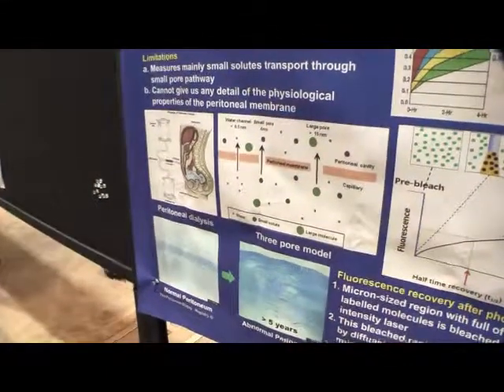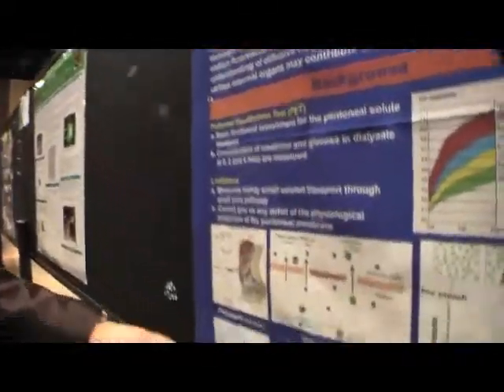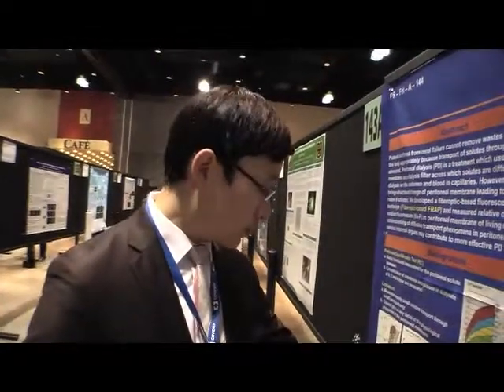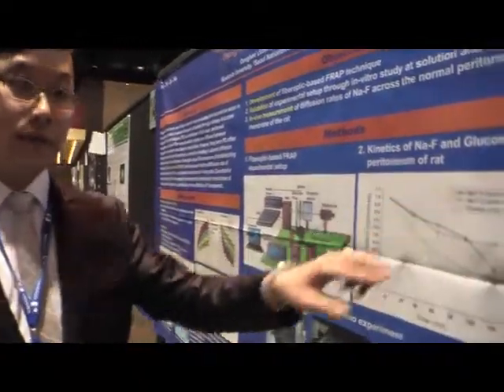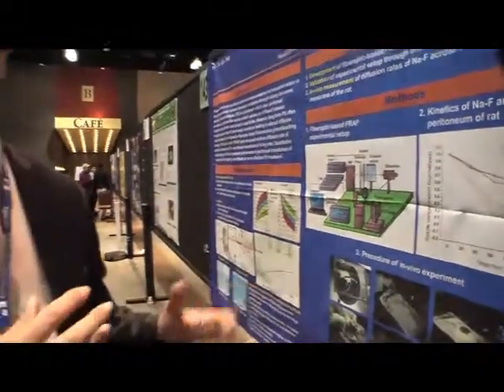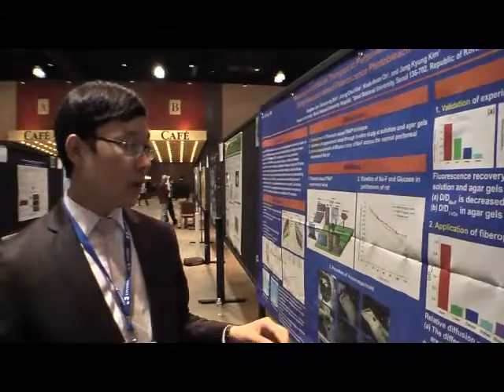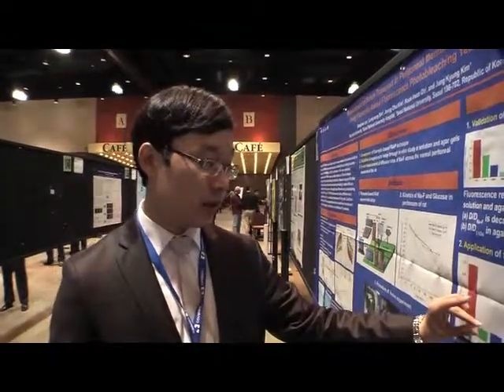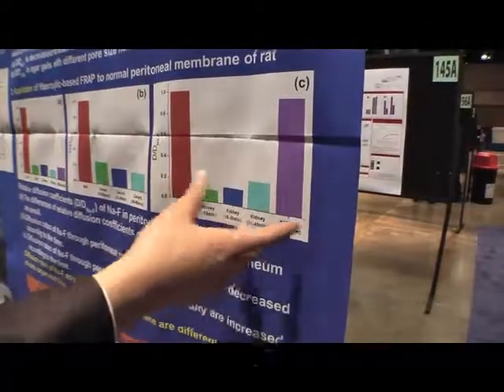Donghee Lee presents at the BMES 2011 Meeting in Hartford Conn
Donghee Lee explains his poster and research on improving the health of patients with extended renal failure.  His poster is titled "Measurement of Solute Transport in Peritineal Membrane of Living Rats Using Fiber-based Fluoresence Photobleaching Techniques.  Mr Lee's research hopes to better understand the changes in the peritoneum which occurs when a patient  undergoes peritoneal dialysis for greater that 5 years.  He hopes this research will allow doctors to have substanitally improved tools which to treat patients in long-term renal failure.